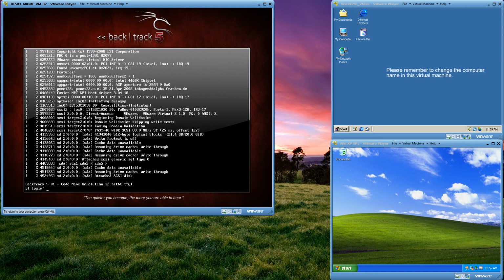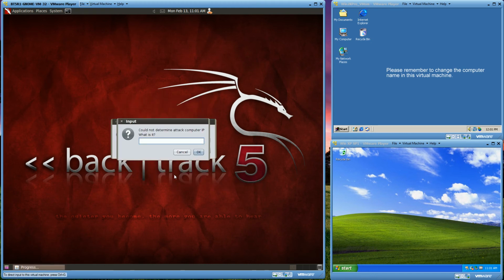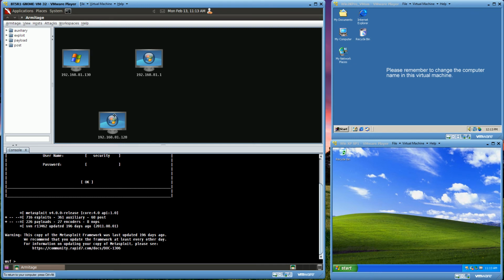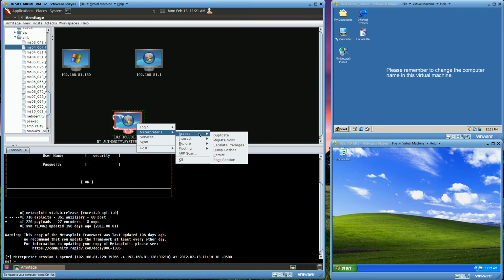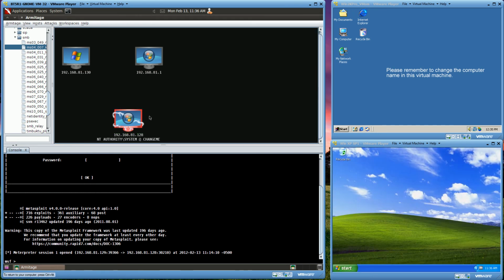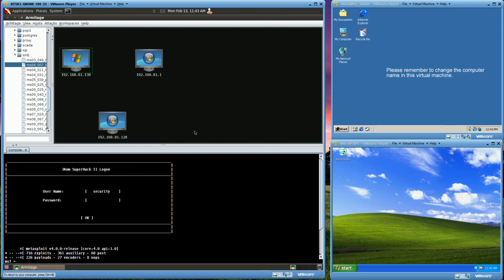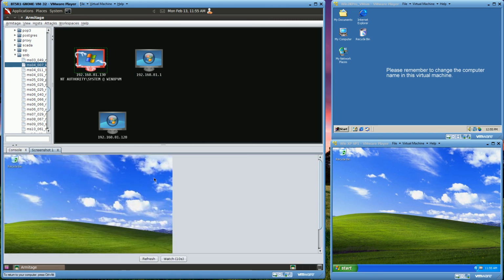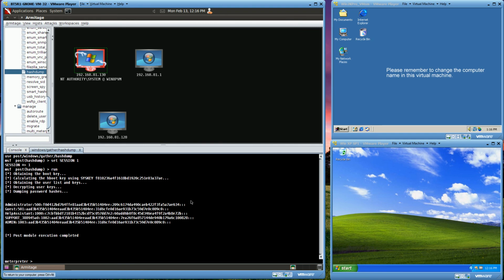Metasploit Backtrack : 007 KillBill